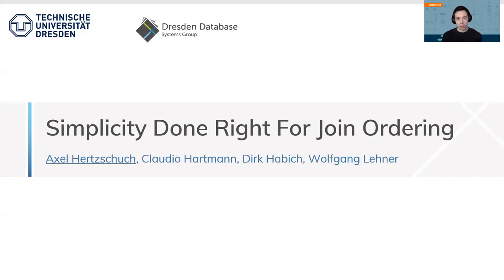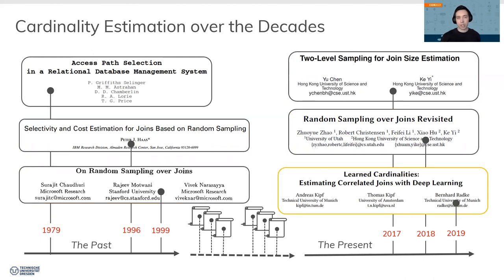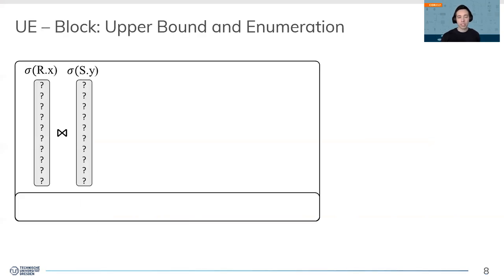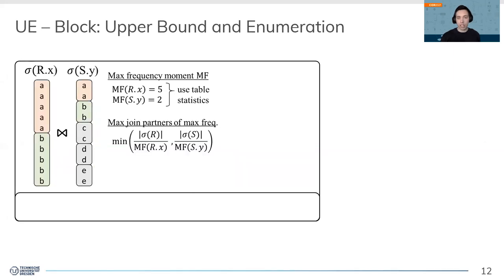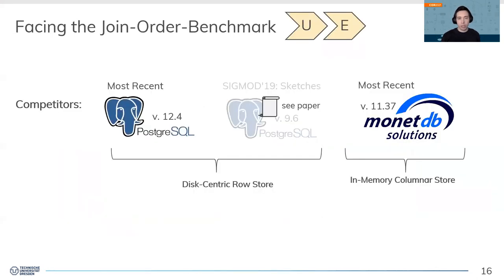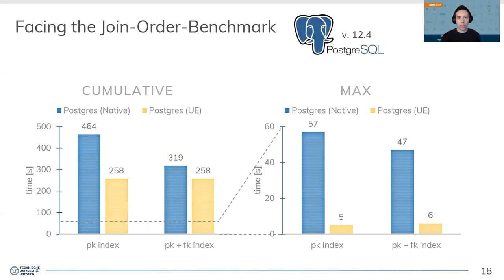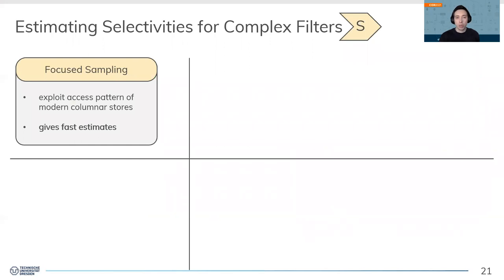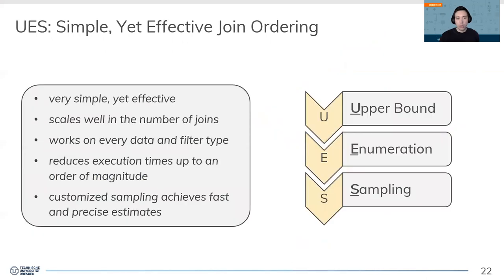Simplicity Done Right for Join Ordering (CIDR 2021)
Authors: Axel Hertzschuch (Technische Universität Dresden); Claudio Hartmann (Technische Universität Dresden); Dirk Habich (TU Dresden); Wolfgang Lehner (TU Dresden)